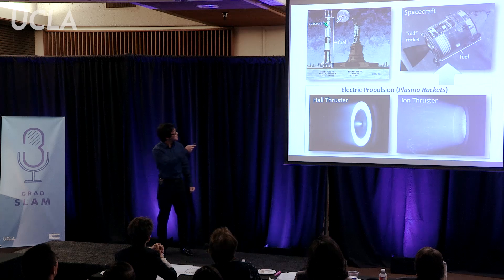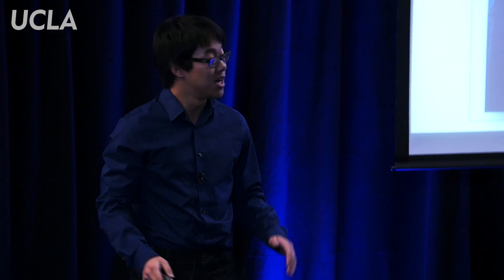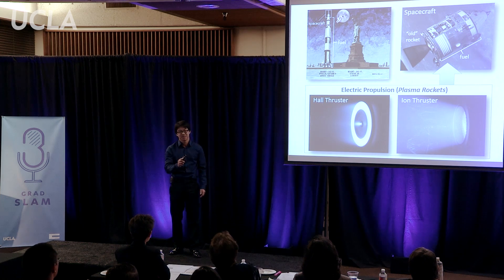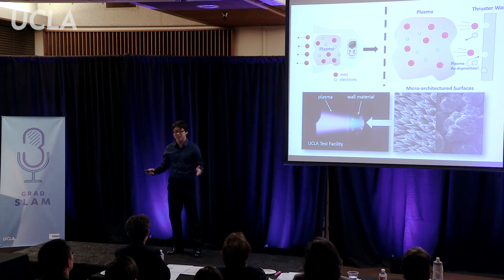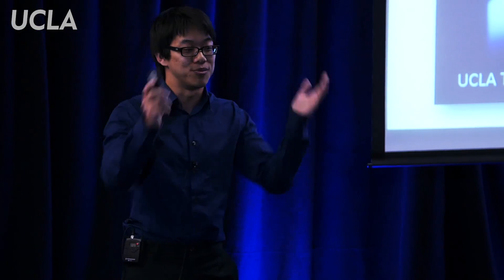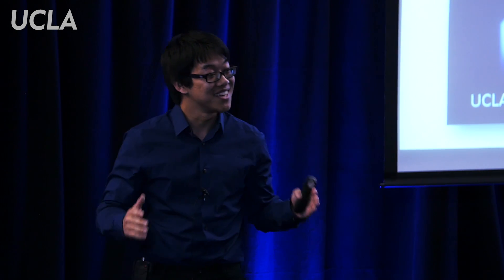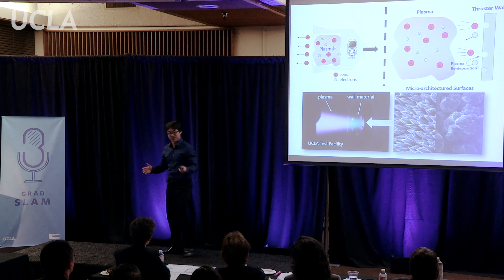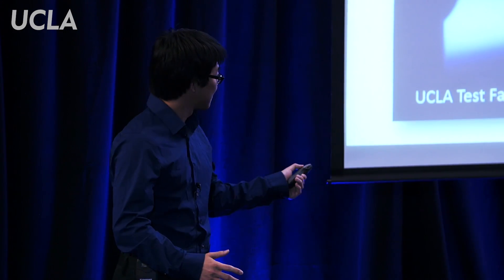Second annual UCLA Grad Slam, Final Presentation: Gary Li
The Graduate Division and Graduate Student Association are pleased to to be hosting the second annual UCLA Grad Slam.

Grad Slam is a campus-wide competition that showcases and awards the best 3-minute research presentations by graduate students. The competition not only helps foster the important career development skill of articulating graduate research in an understandable and engaging way to those inside and outside the academic community, but it also highlights the excellence, importance and relevance of UCLA graduate students and their research.